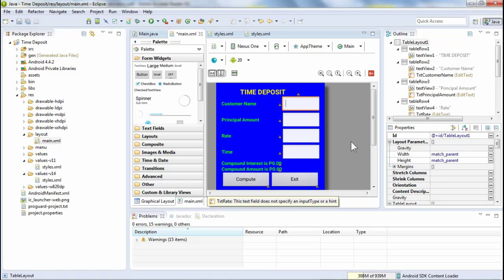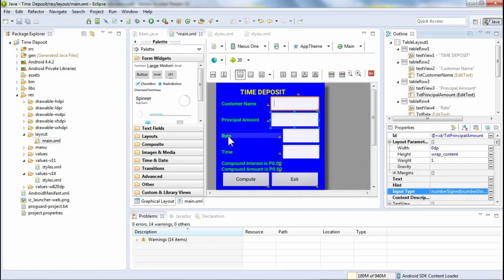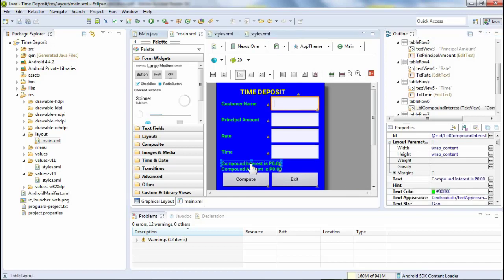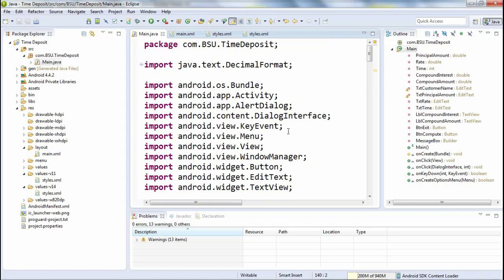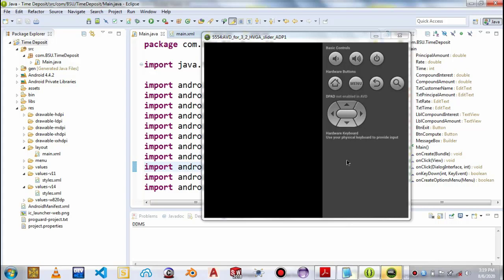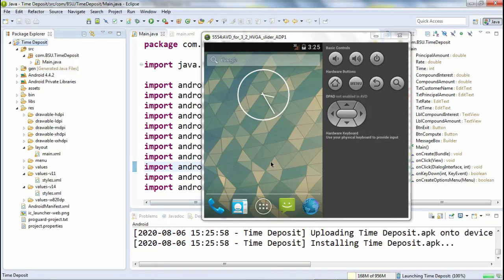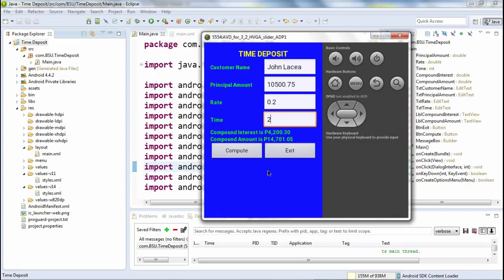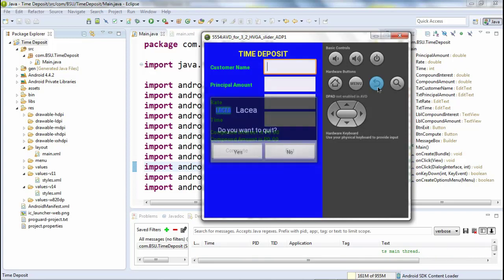Run Android Project on Android Emulator